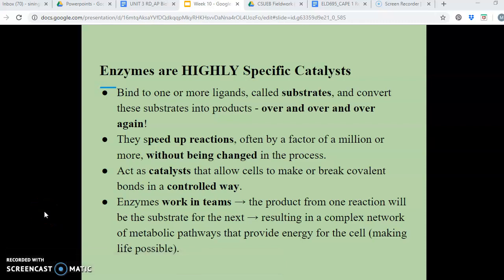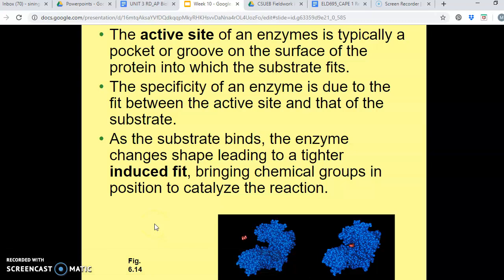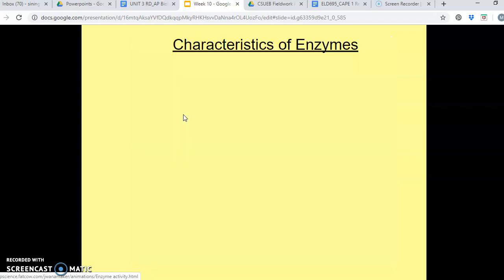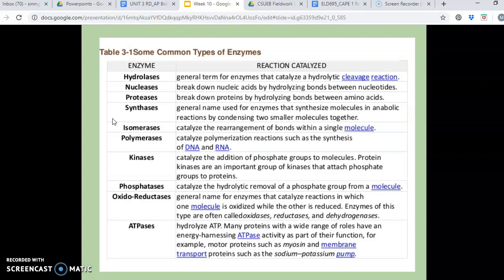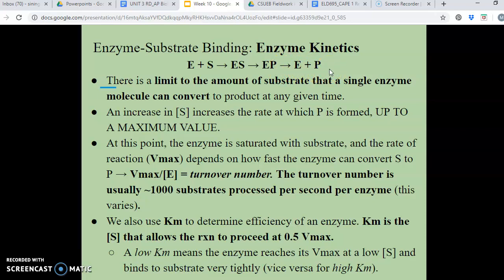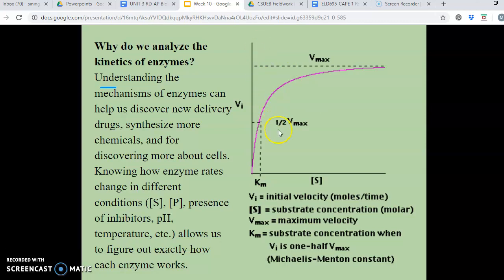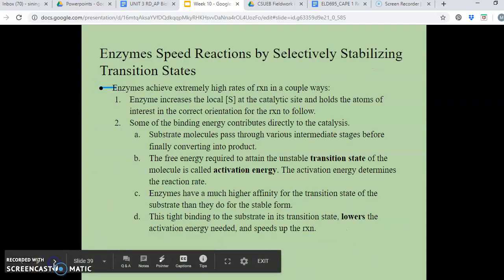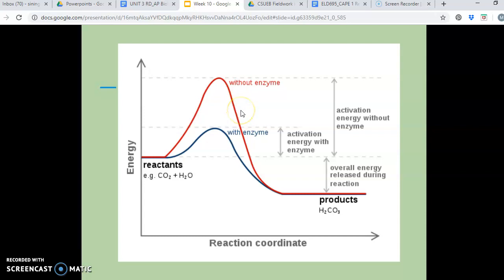Enzymes, Part 2